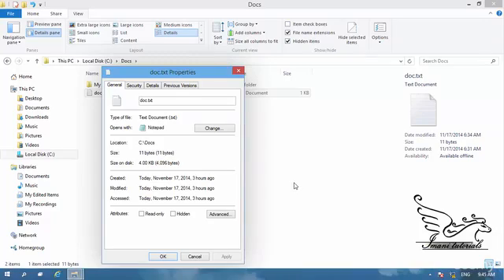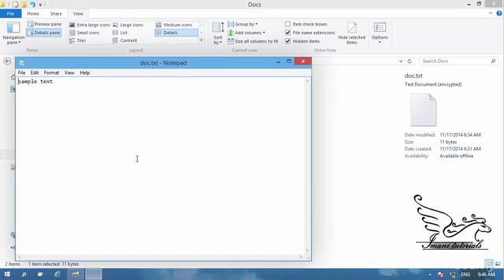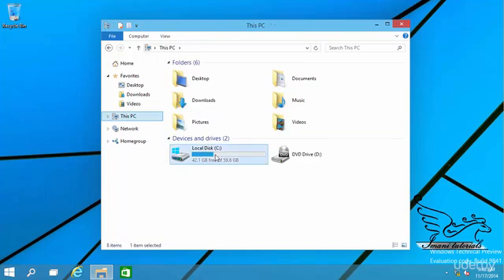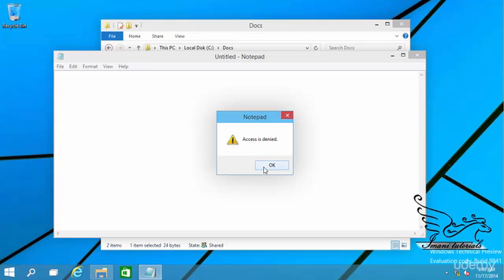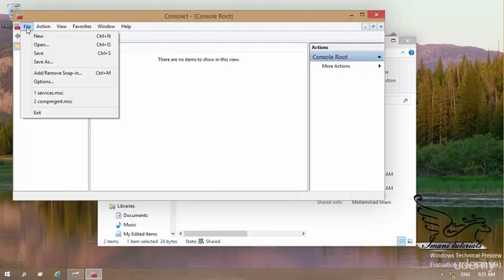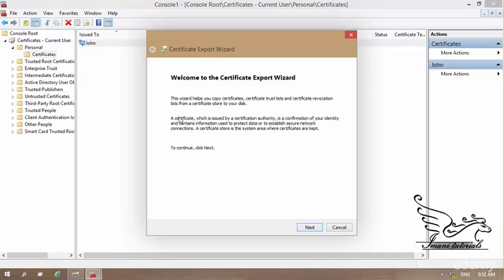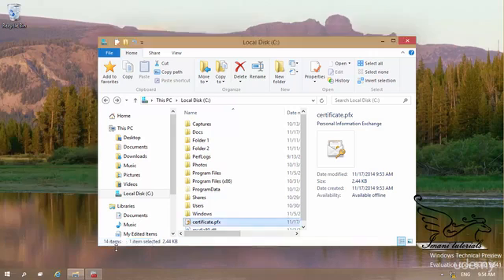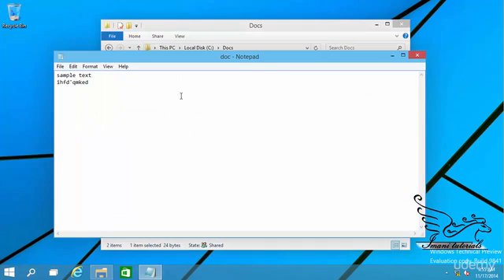Windows 10 How to encrypt files and folders